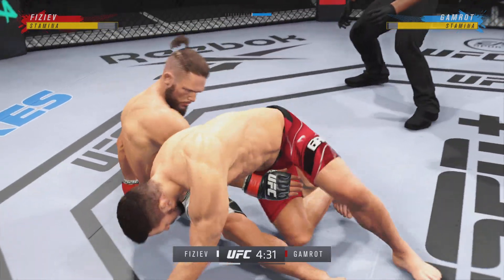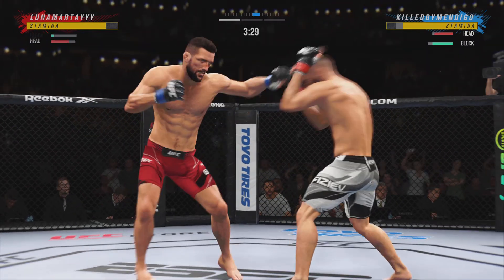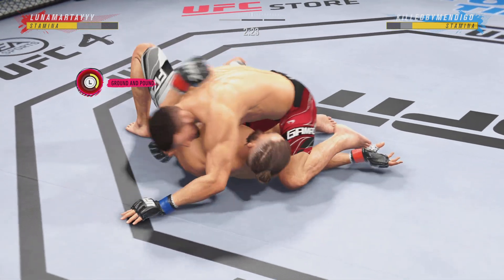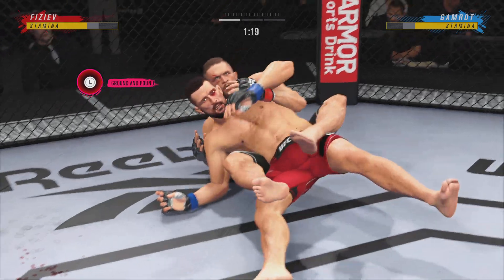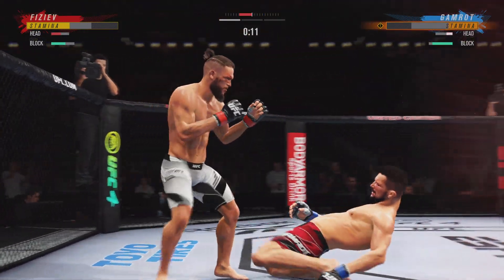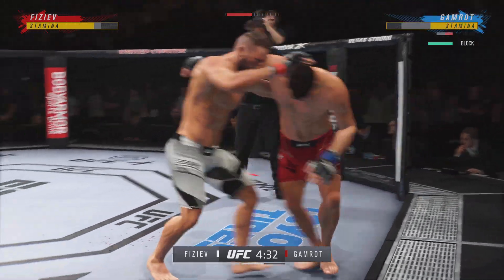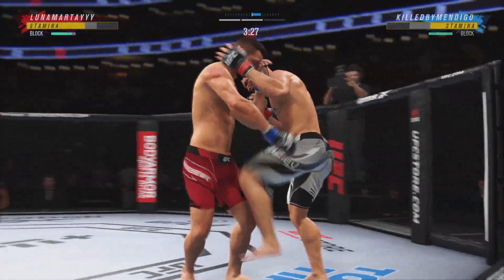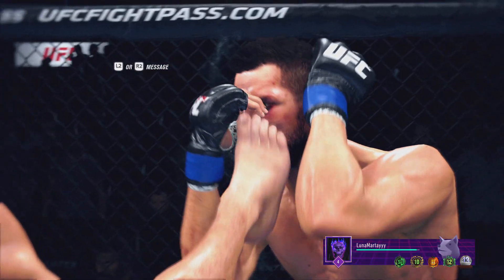EA SPORTS UFC 4_20221217213932